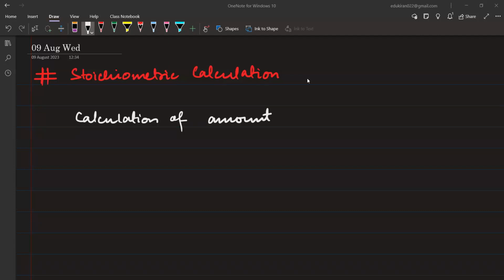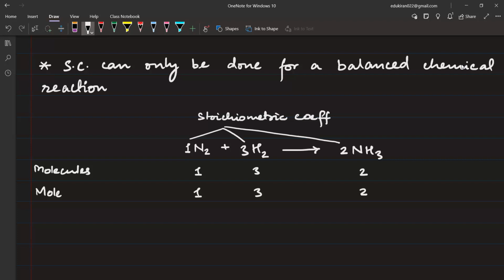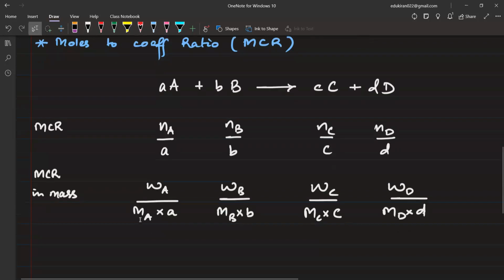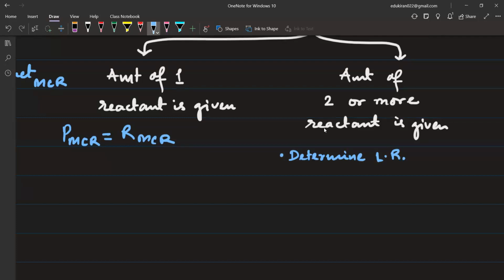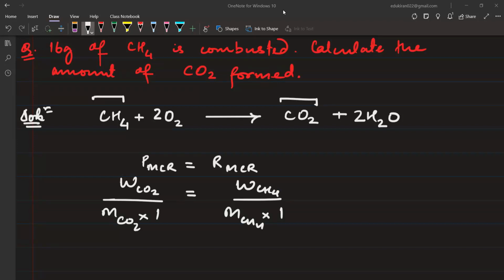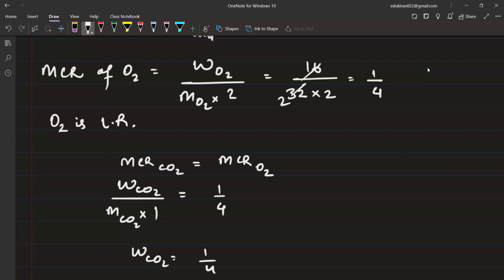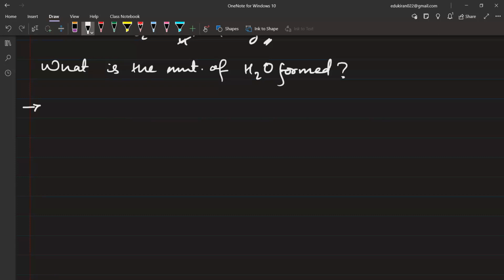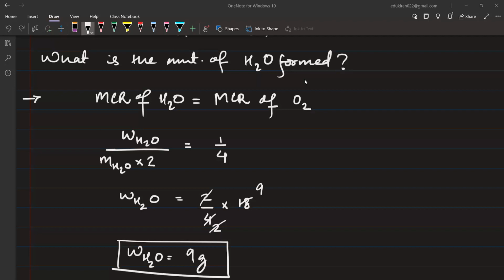Learnivio | Stoichiometric Calculations | 09-08-2023